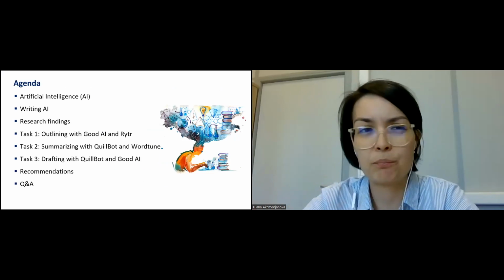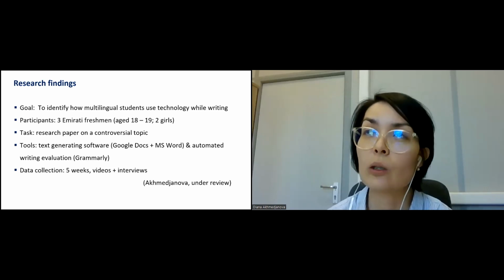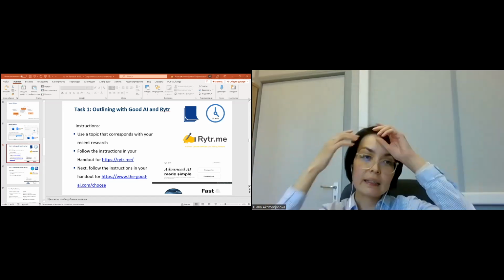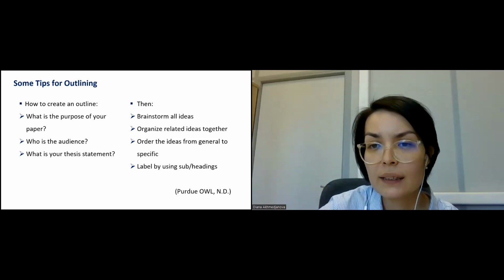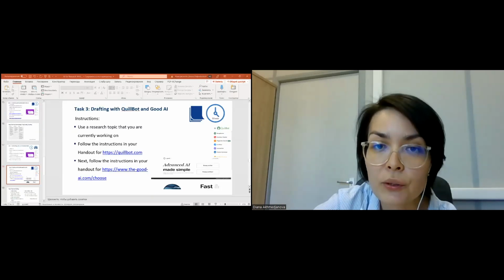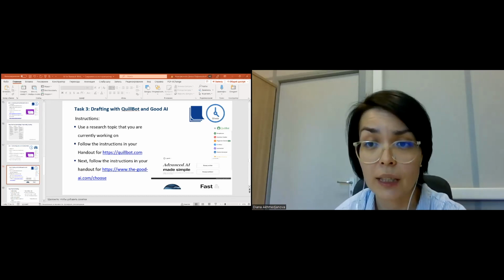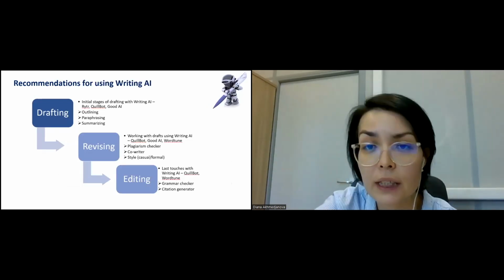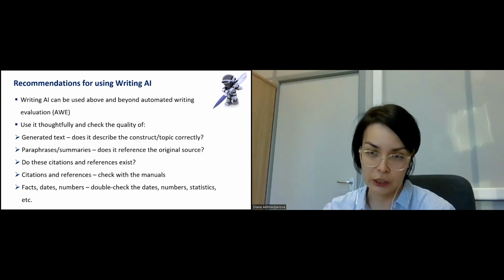Artificial intelligence to facilitate your research writing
Numerous writing software is available for various writing needs. How should an author select writing tools that can be useful for research writing?  The focus of this workshop will be on writing software operated by artificial intelligence (AI) such as Good AI, Rytr, and QuillBot. During the workshop, we will practice using AI writing software for different purposes, depending on your writing needs. Participants should prepare a short text and select a topic of their interest for constructive work during the workshop. While all AI writing software functions well on all available technology, it is still recommended to use your PCs and/or laptops.

Speaker: Diana Akhmedjanova